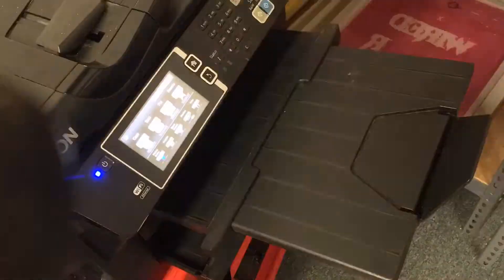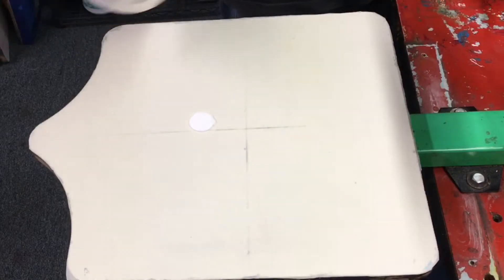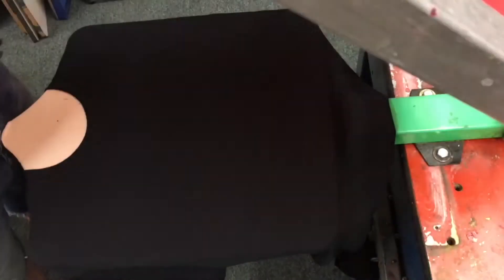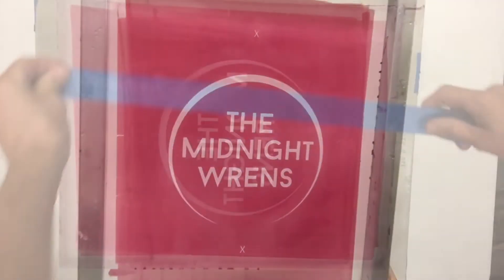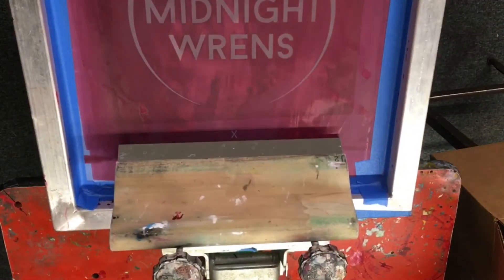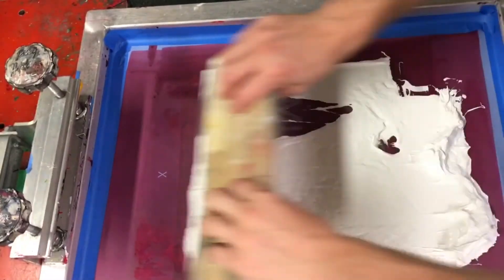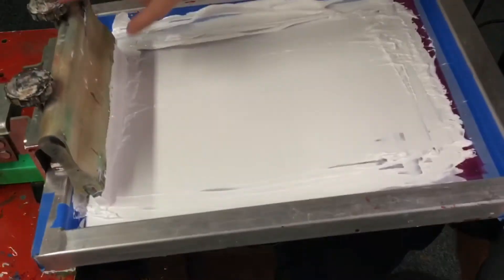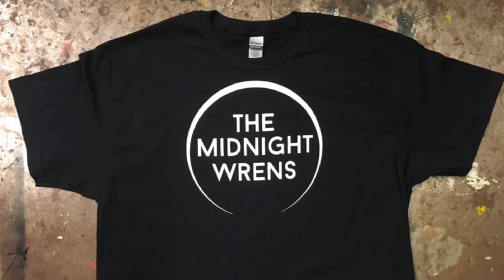Screen printing custom t-shirts by hand in Dover, NH for The Midnight Wrens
Hi folks,

This is a process video of screen printing tees by hand with water based inks for the band The Midnight Wrens.